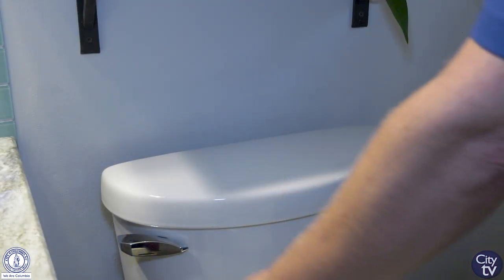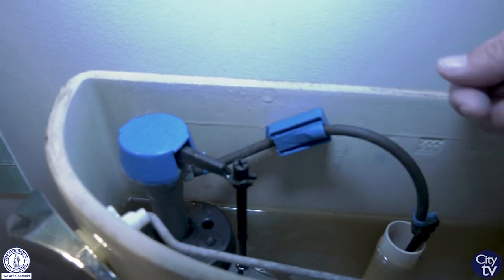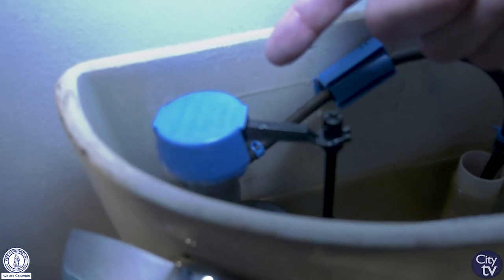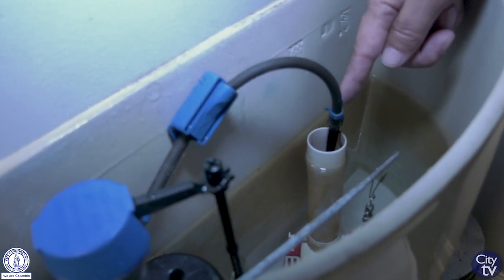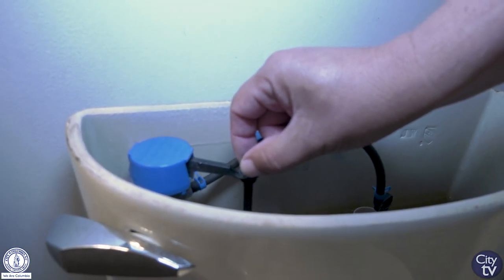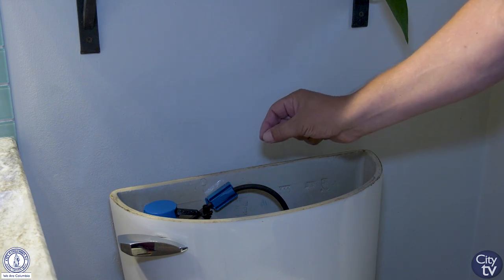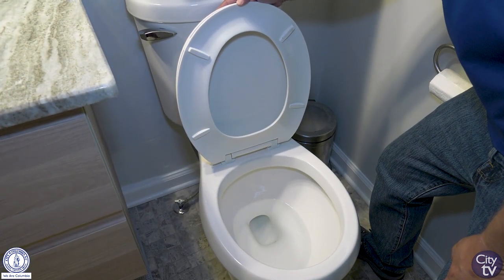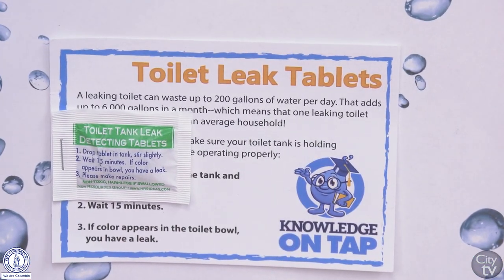Knowledge on Tap- How to Diagnose a Leaky Toilet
A leaking toilet can waste up to 200 gallons of water per day. That adds up to 6,000 in a month- which means that one leaking toilet can use as much water as an average household.

If you have a leaky toilet, Columbia Water will help you save water and money with these simple steps.

You can pick up free dye tablets at the Columbia Water Customer Care Center at 3000 Harden Street.